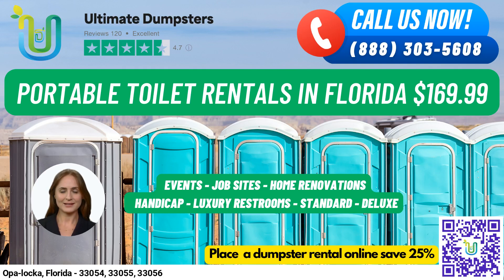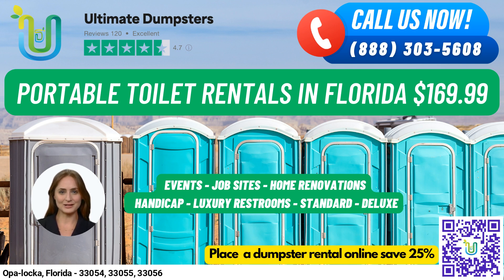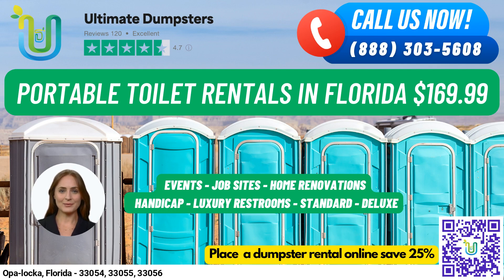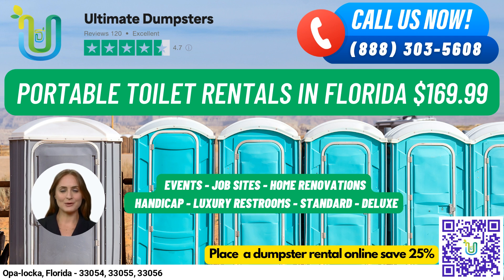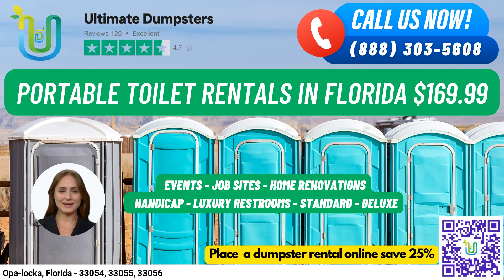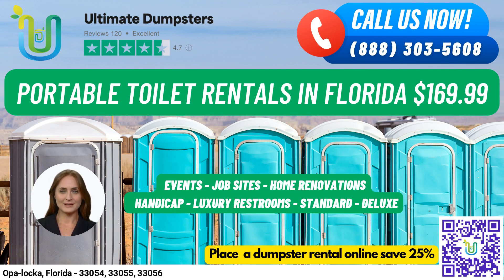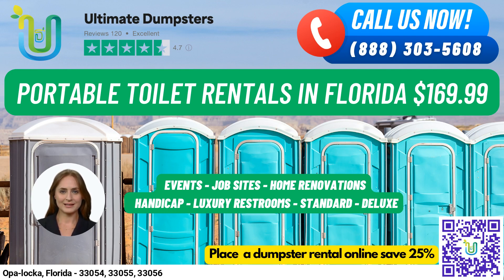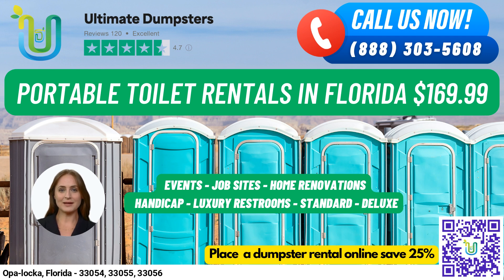Portable Toilet Rentals $169 - Opa-locka, Florida - Weekend - Events - Job Sites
Welcome to Ultimate Dumpsters, your one-stop shop for portable toilet rentals in Opa-locka, Florida. We are a nationwide company with over 50,000 cities covered across 50 states and 3 countries. We source dumpsters using the best and cheapest local providers, and we have a 4.5+ star rated reputation.

We offer roll off dumpsters in all sizes, ranging from 10 yards to 40 yards. Our pricing is flexible and affordable, and we provide free quotes and estimates for every job and customer. Plus, if you place your order in the morning, we offer same-day delivery.

In addition to our dumpster rentals, we also offer other services such as porta potties, mobile storage units, temporary fencing, commercial weekly garbage, and more. You can even use our online portal to check on your order status and make changes as needed. And for every client, we provide a dedicated project manager to ensure that your experience with us is top-notch.

Now, let's talk about our portable toilet rentals. We offer a variety of options to fit your needs, whether you're planning a job site, event, wedding, home renovation, construction project, school, or anything else.

Our standard portable toilets are the most basic and popular type of portable toilet rentals. They come equipped with a toilet seat, a holding tank, and a door that can be locked from the inside.

For a more upgraded experience, we offer deluxe portable toilets that come with added features such as a sink, paper towel dispenser, and soap dispenser.

If you're looking for something even more convenient, our flushable portable toilets come with a flushing mechanism that uses either fresh water or chemicals to help flush the waste into the holding tank.

For those who require wheelchair access, we offer handicap accessible portable toilets that come equipped with handrails, ramps, and extra space.

For larger events or job sites, our trailer-mounted portable toilets are a great option. These units can be easily moved from one location to another and typically come equipped with multiple stalls and other amenities.

If you're working on a high-rise construction site, our high rise portable toilets can be lifted by a crane or other lifting device to reach upper floors.

And for those who want a more luxurious experience, our VIP portable toilets come equipped with amenities such as air conditioning, lighting, mirrors, and even music systems.

Lastly, for the men out there, we offer urinal portable toilets that come equipped with multiple urinals.

To place an order, you can call us directly or use the QR code in this video to place your order online.

Fun fact about Opa-locka, did you know that it was originally designed to be an aviation-themed city with an airport at its center? Today, it's known for its unique architecture and historic buildings. Thanks for choosing Ultimate Dumpsters for your portable toilet rental needs in Opa-locka!

Opa-locka, Florida  - 33054, 33055, 33056